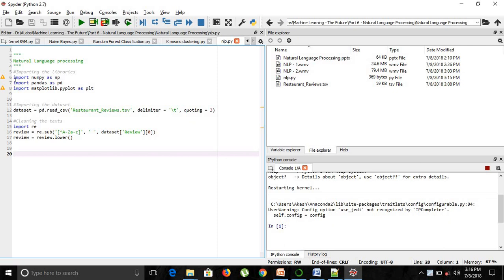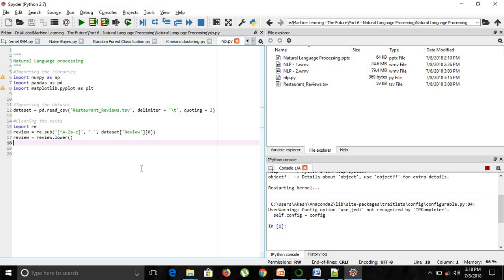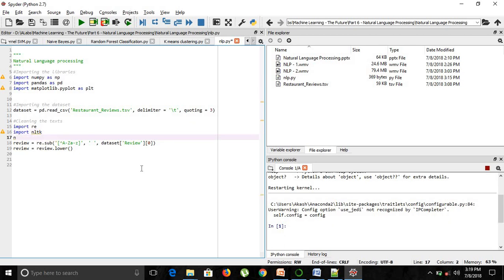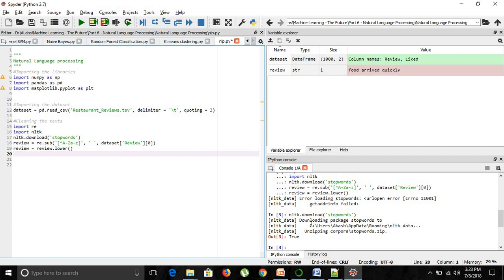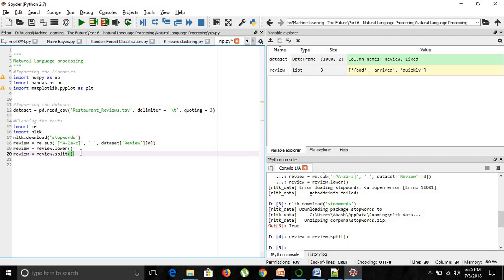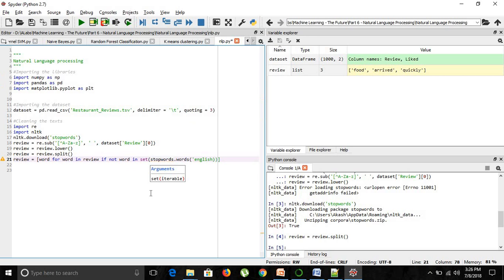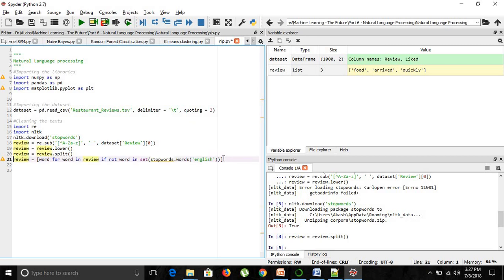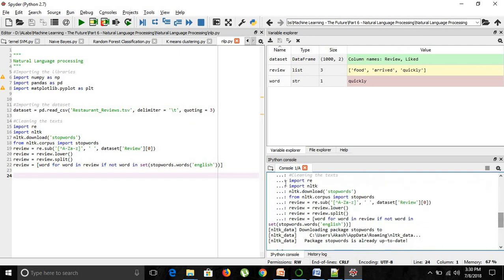Natural Language Processing - 3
This video is the continuation of NLP practical demo.